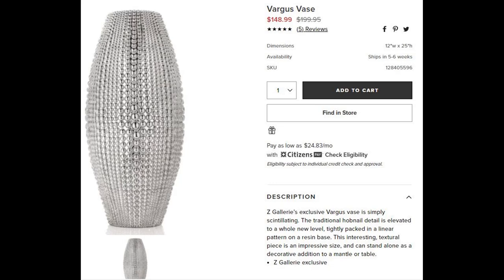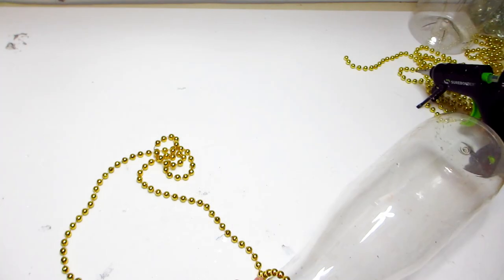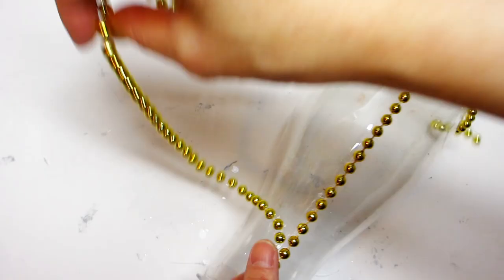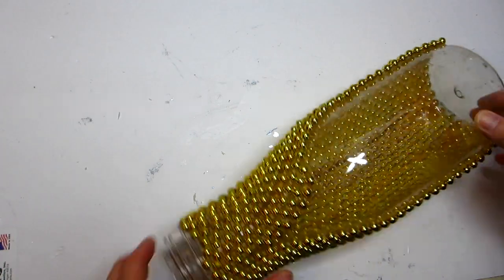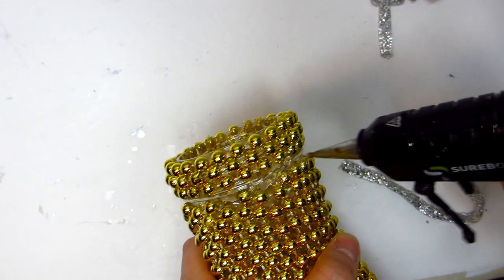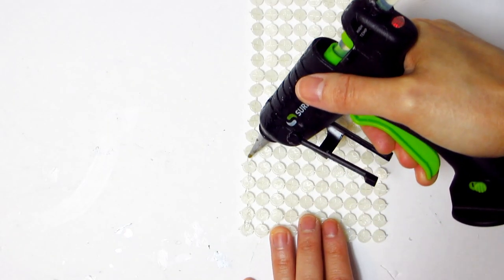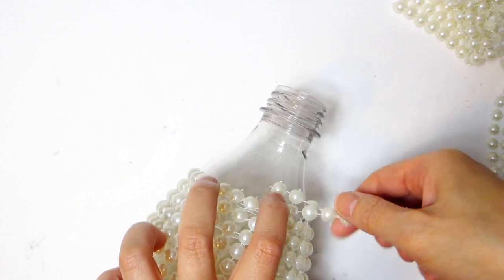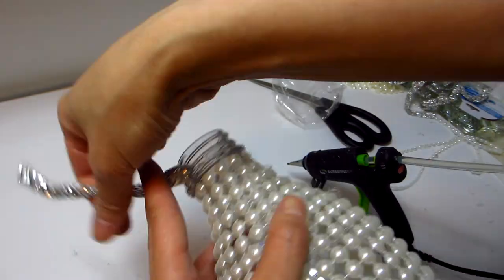Plastic Bottles Turned into Flower Vases | Dollar Tree DIY | Glam Home Decor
In this DIY tutorial I show you how to turn 2 empty plastic bottles into beautiful glam flower vases. The design for both of today's DIY vases are Z Gallerie-inspired. If you would like a copy of the instructions, head over to my website blog @ for a full list of the materials and step-by-step instructions - written in a fun, recipe format.